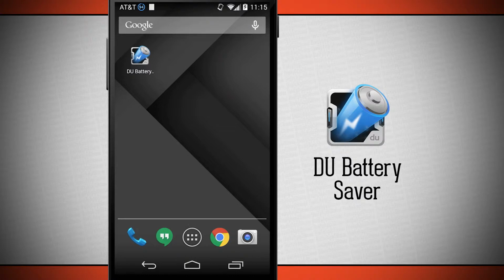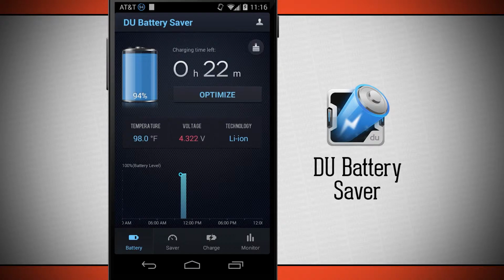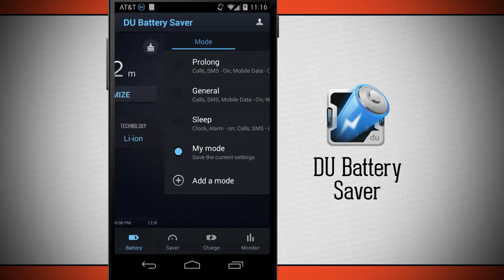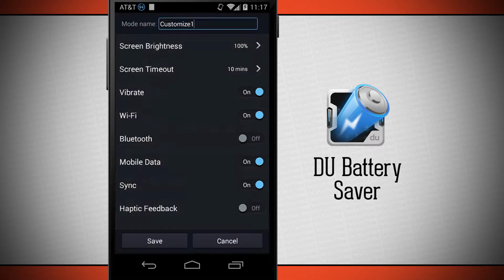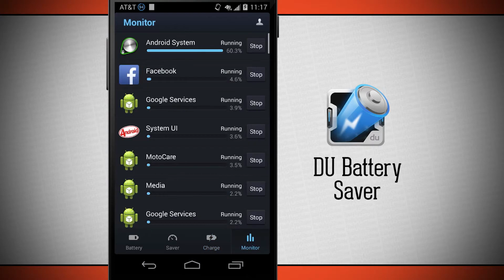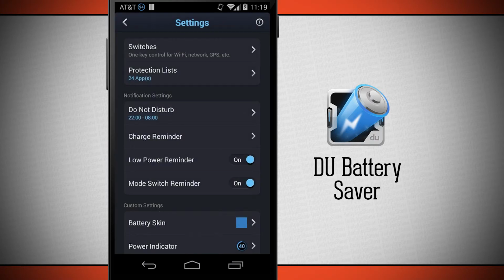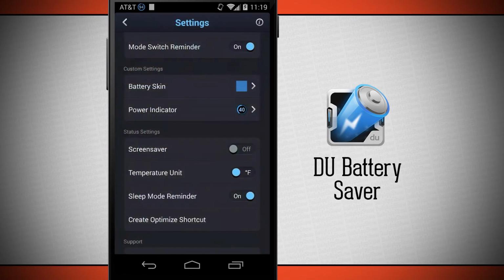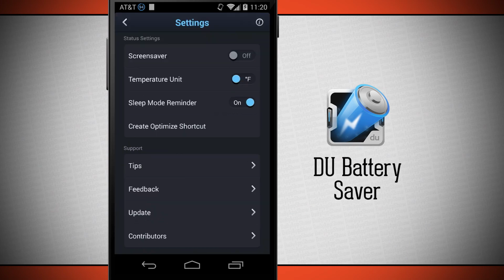DU Battery Saver Android App Demo - DailyAppShow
DU Battery Saver, the world's leading batter saver, is a free battery saving Android app that makes your battery last longer! Users have gotten up to 50% more battery life on their Android phones and Tablets using DU Battery Saver. Solve your battery problems while extending your battery life with DU Battery Saver.